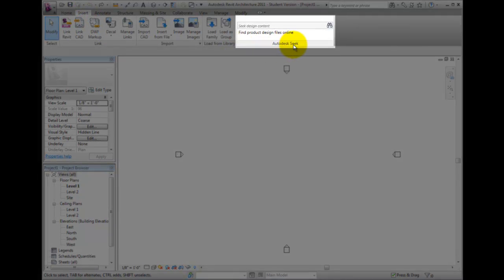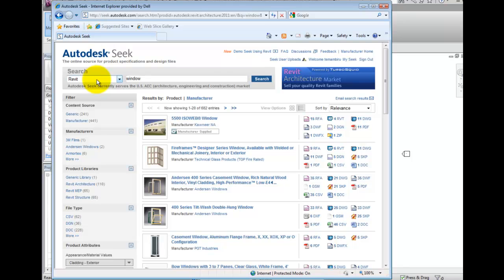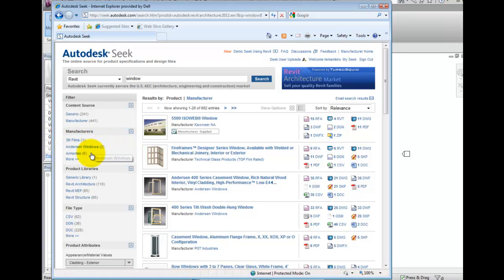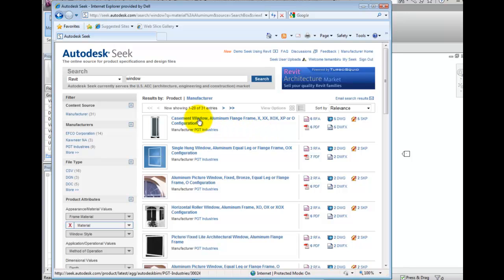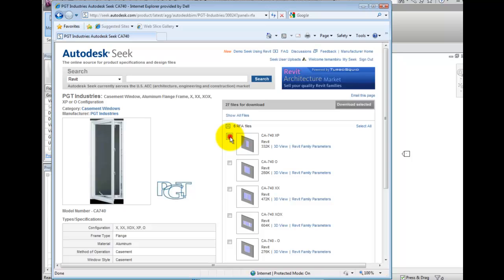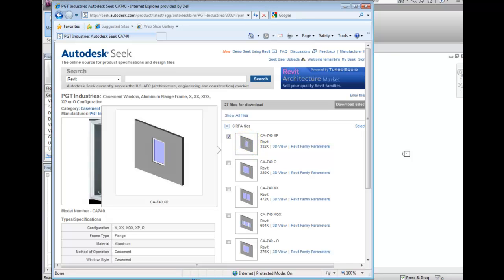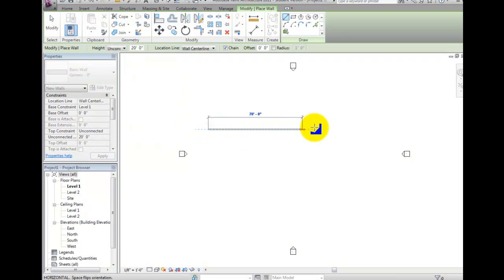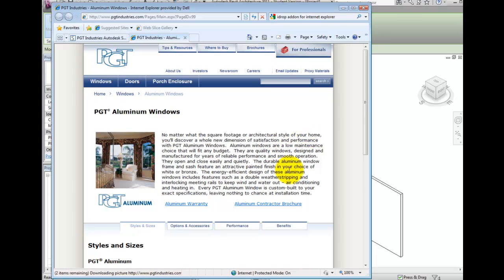Revit Architecture 2011 Tutorial - Finding Components Using Autodesk Seek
Connecting directly to the Autodesk Seek to search for and import family components